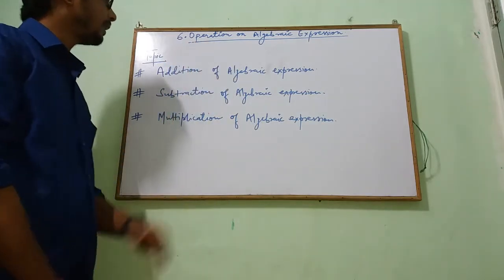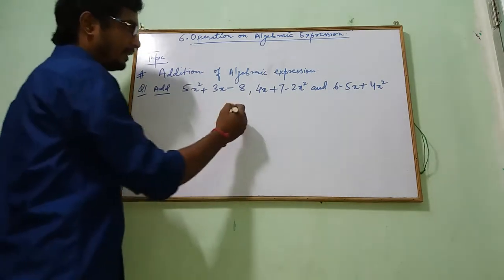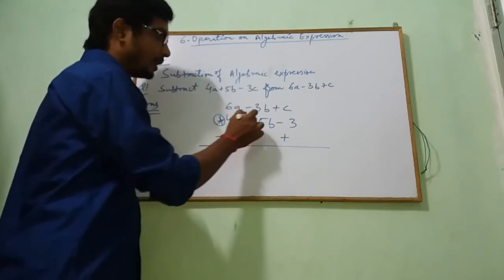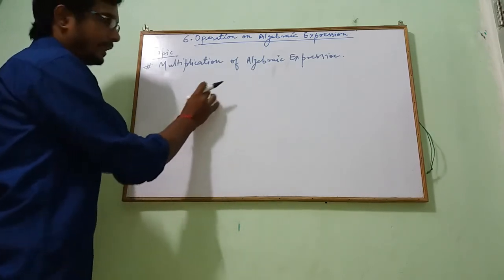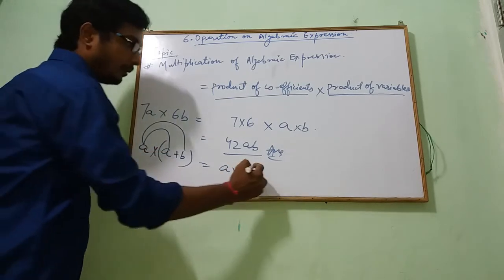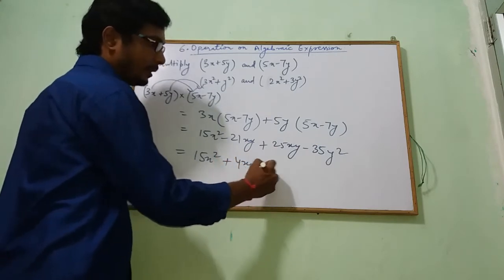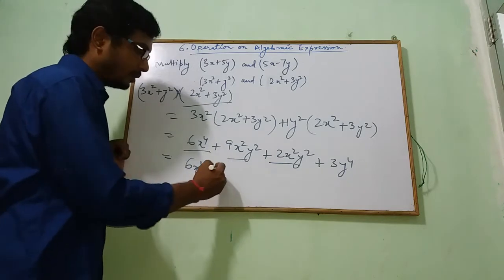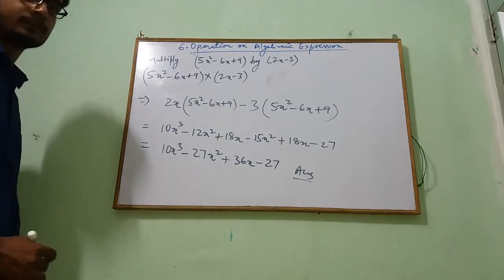Class 8 Chapter 6 Operation on algebraic expression (part 1) by Subrato sir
Topic:
1. Addition of algebraic expression
2. Subtraction of algebraic expression
3. Multiplication of algebraic expression